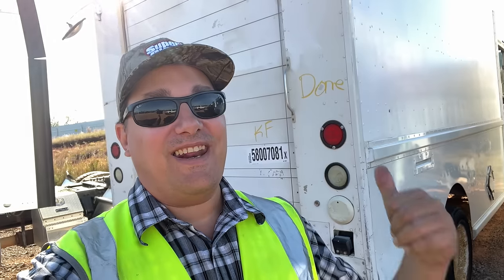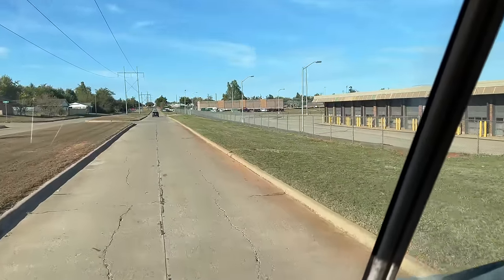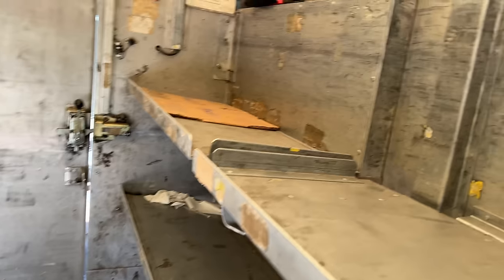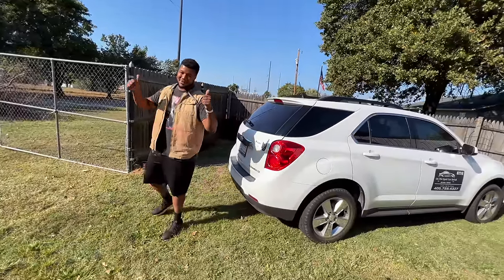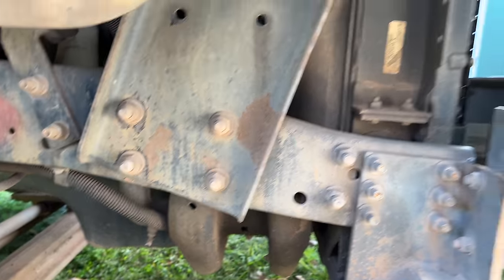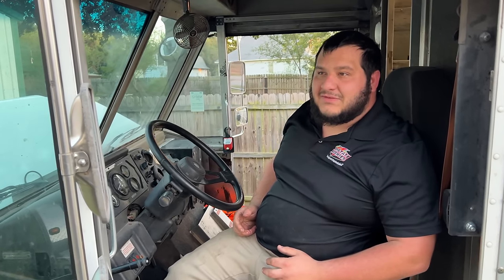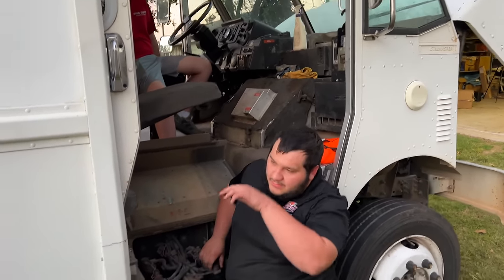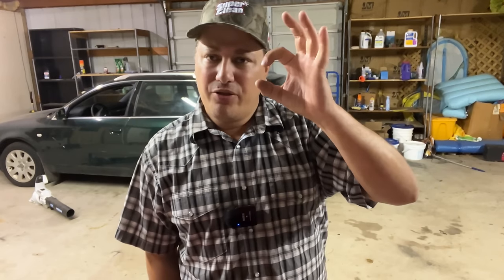I Bought the Cheapest FedEX Truck EVER 24v Cummins + Allison for $4350!! Freightliner MT45 Step van!